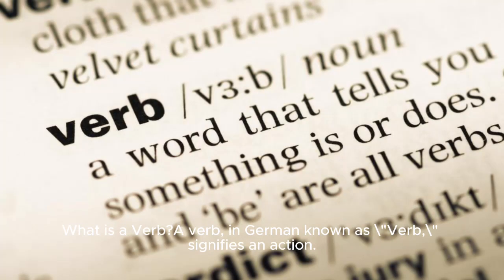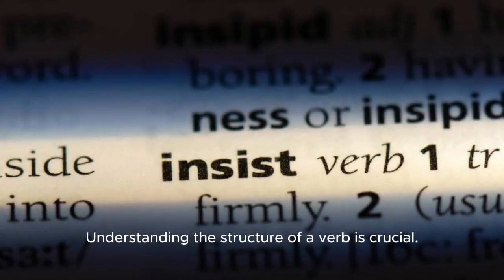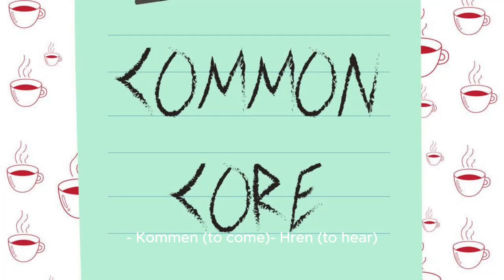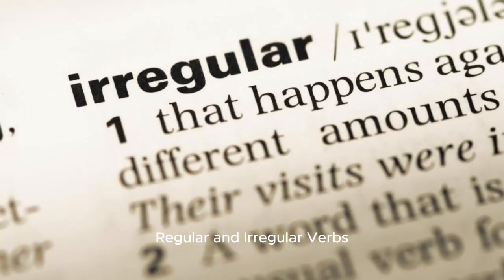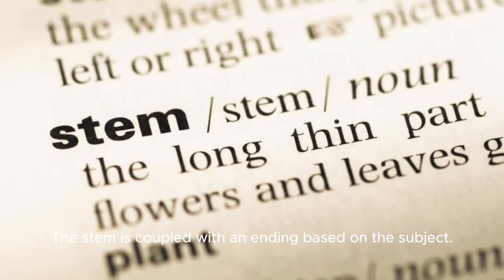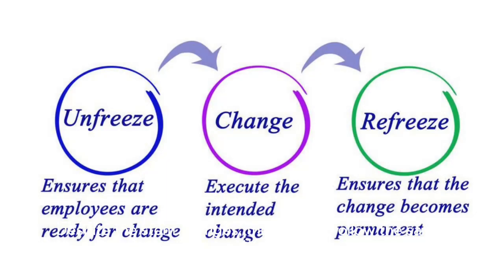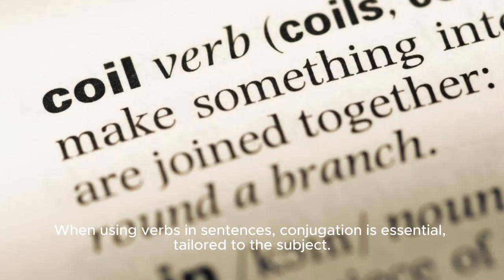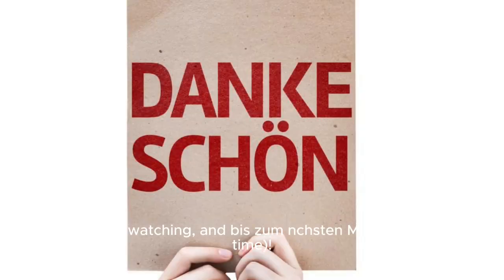understanding german verbs l 13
Embark on a linguistic journey with our latest video, 'Understanding German Verbs.' 🇩🇪🎓 Dive into the intricacies of German verb conjugation and usage as we unravel the foundations of this essential aspect of the language. Whether you're a beginner or looking to refine your language skills, this video breaks down the complexities and offers practical insights to elevate your German proficiency. Join us as we explore the dynamic world of German verbs, providing you with the tools to communicate effectively and confidently. 🌐🗣️

Let's Learn is an extensive series of instructional/reference books that are intended to present non-intimidating guides for readers new to the various topics covered. we wish The series to be a worldwide success with editions in numerous languages